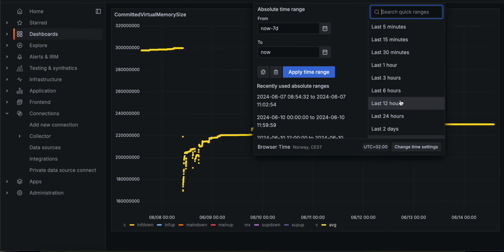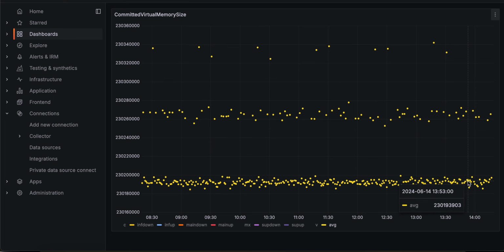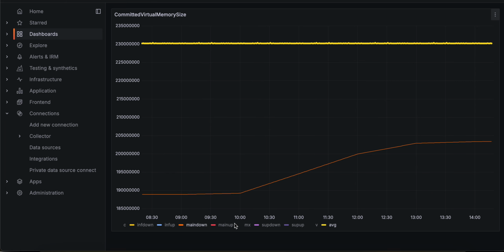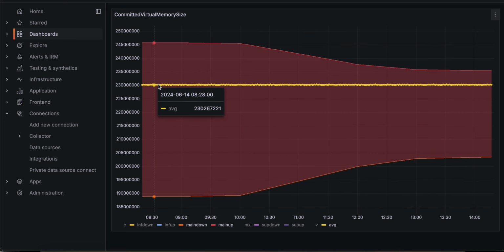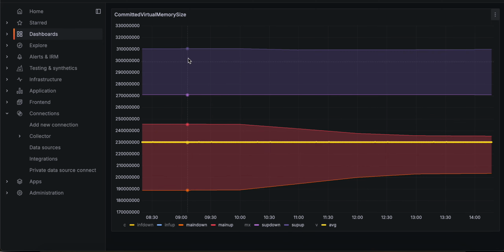Eyer's anomaly detection explained - secondary baselines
Baseline anomaly detection at Eyer uses multiple baselines. In this video we present how we build secondary baselines from past behaviour that deviates from the main behaviour.